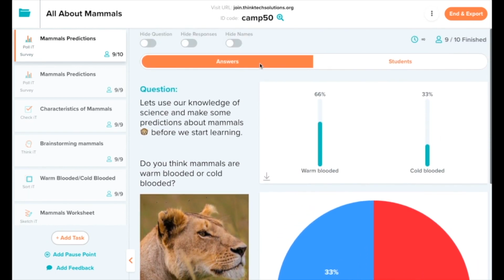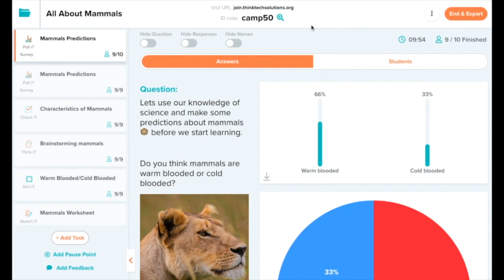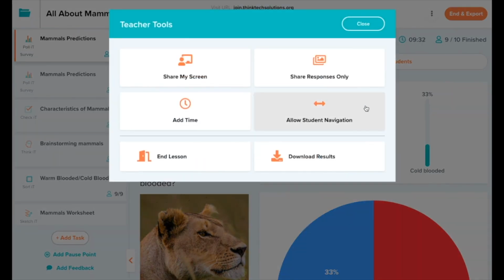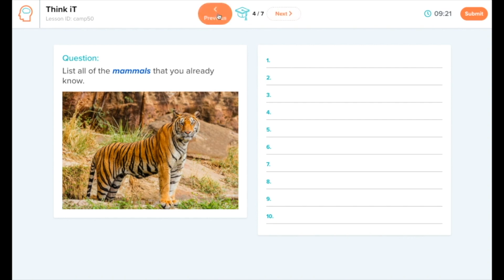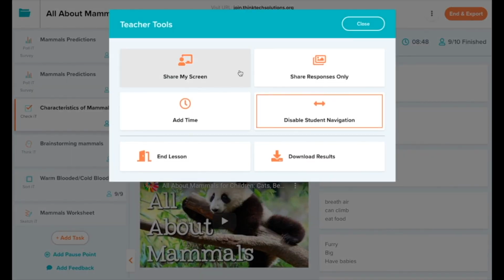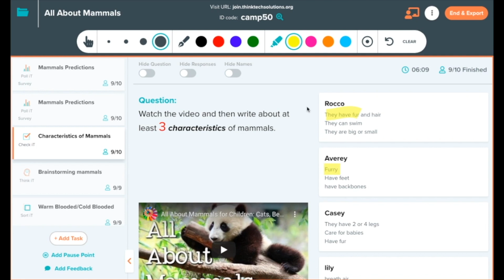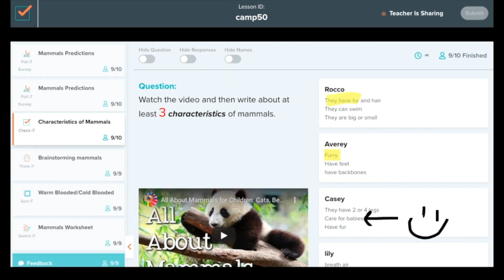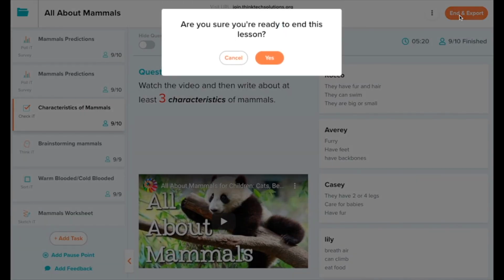Tutorial #4: Teacher Tools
Learn about our teacher tools to enhance your lesson!